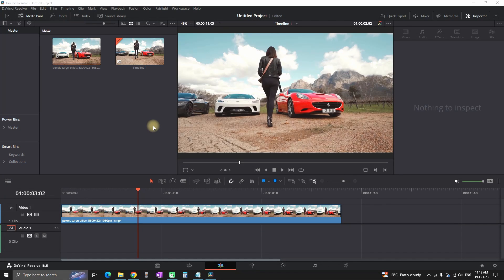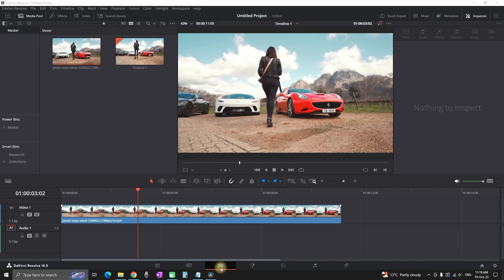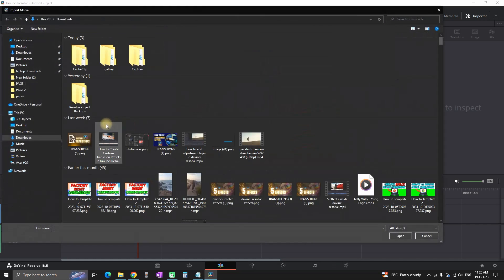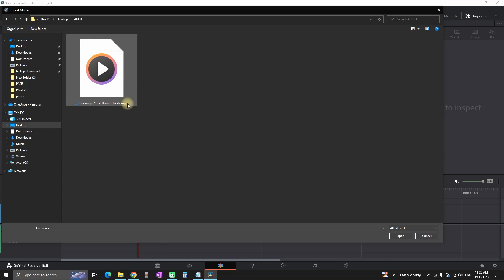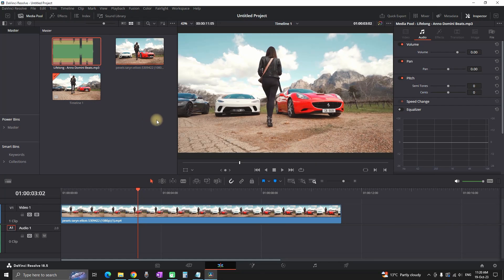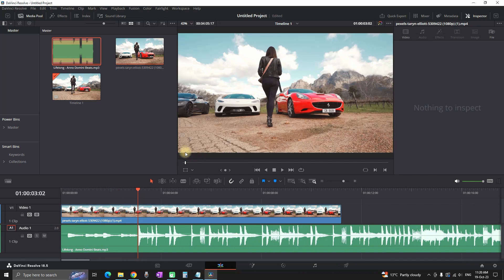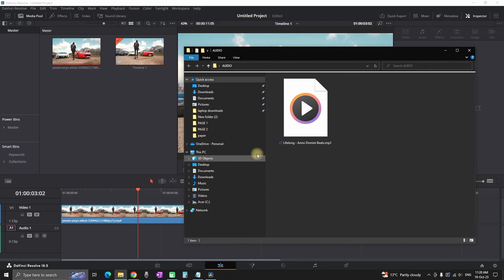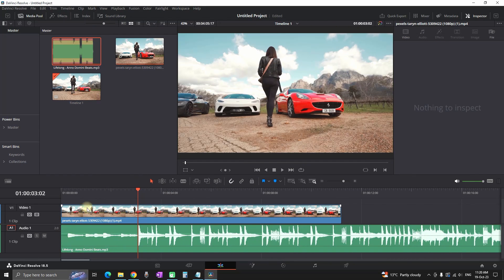How To Add AUDIO in Davinci Resolve 19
Here is 2 methods on how to add audio in davinci resolve easy